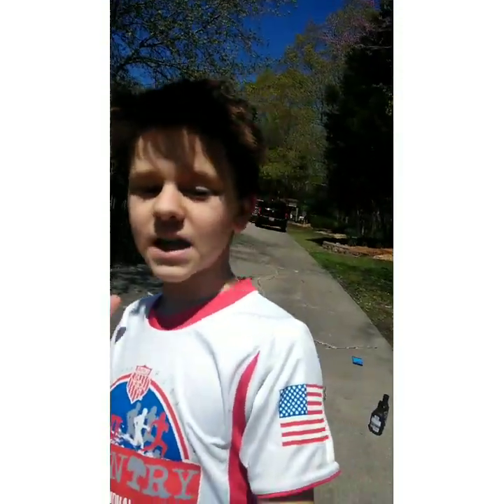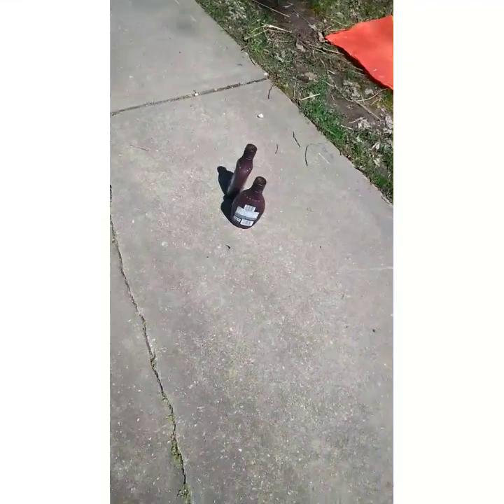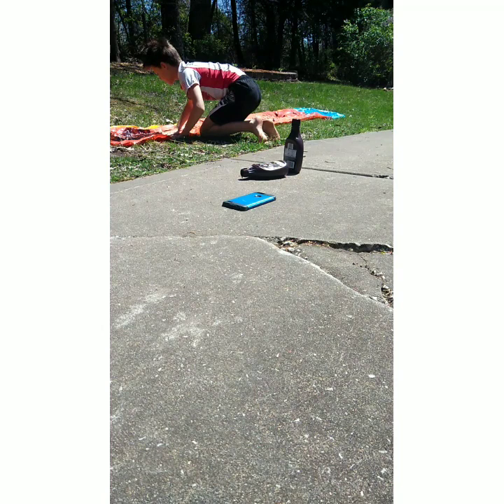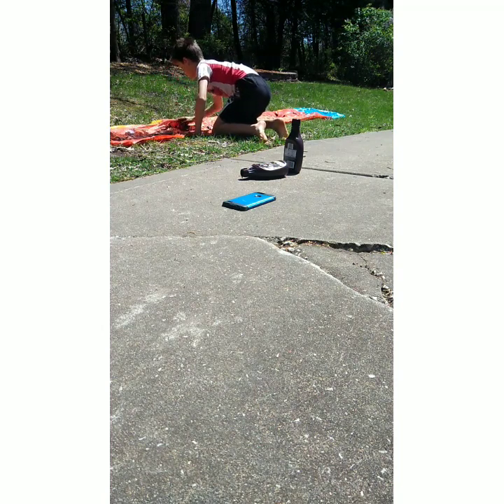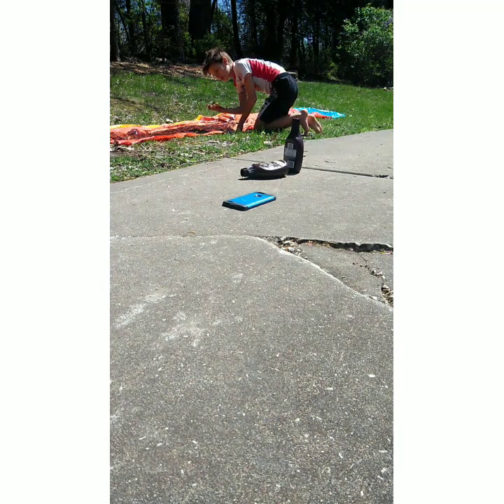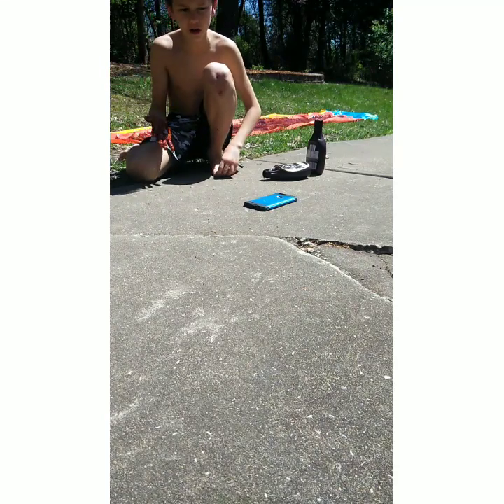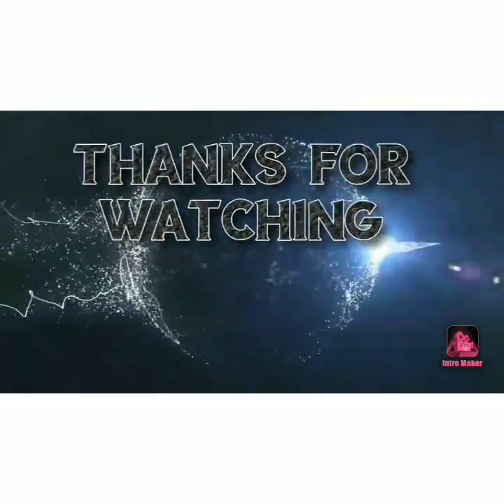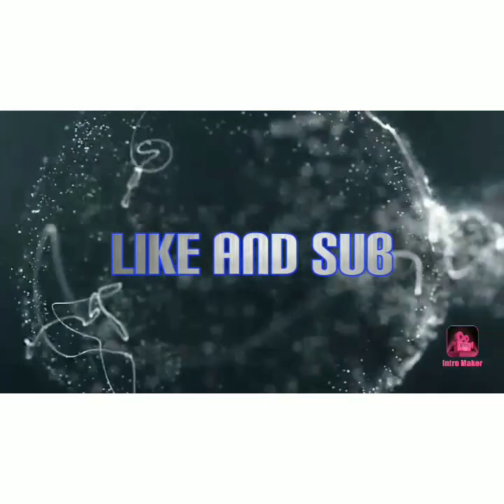Chocolate sauce slip and slide